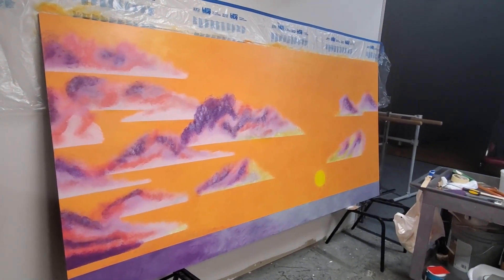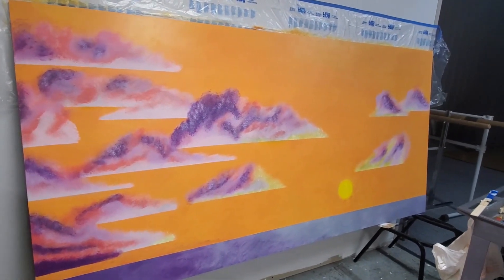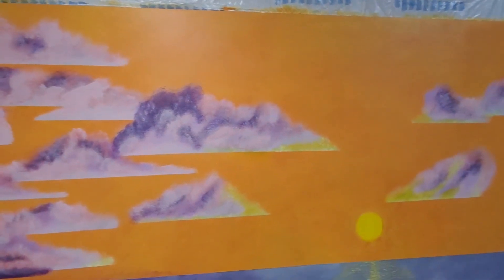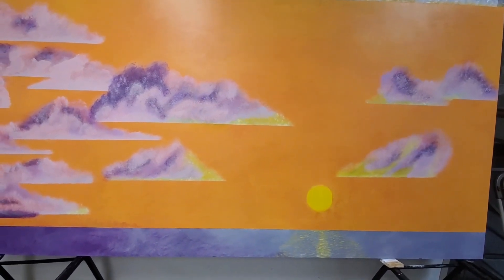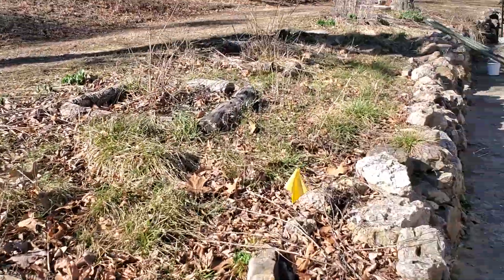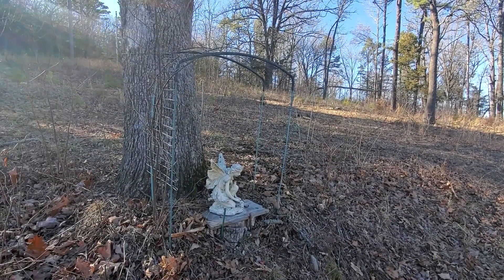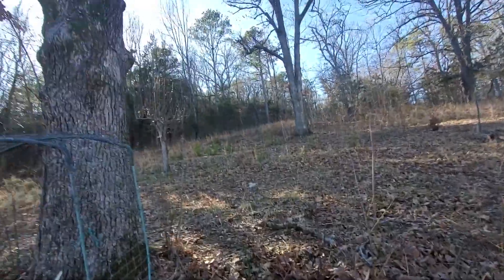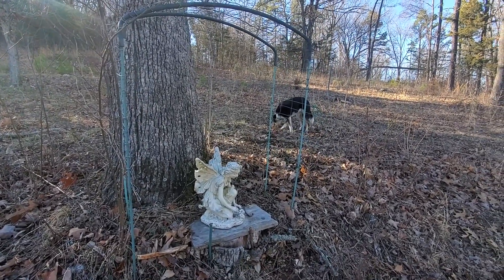Sky Paint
It was a good day to stay inside & work on the painting